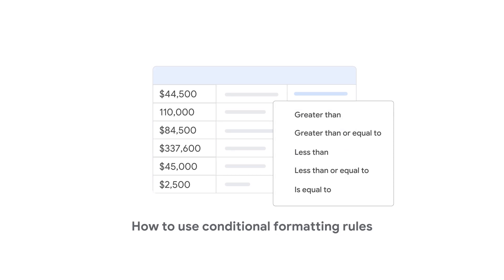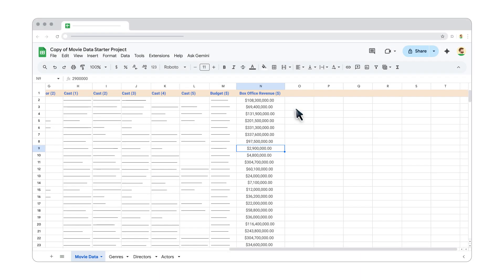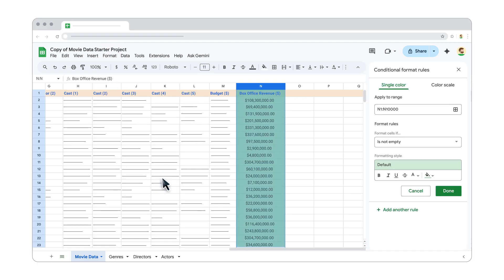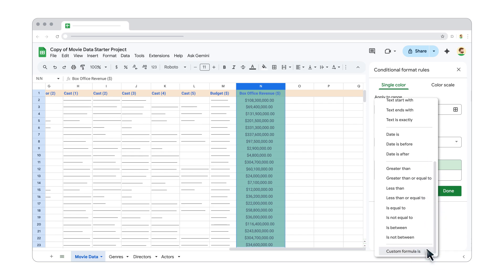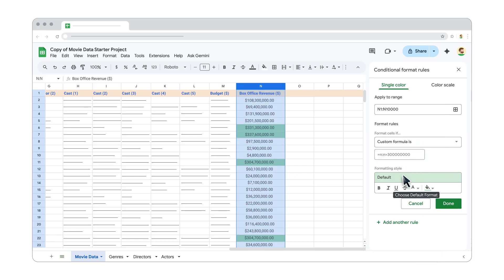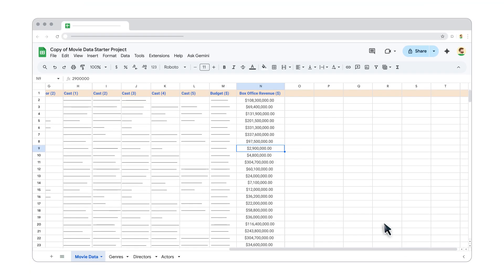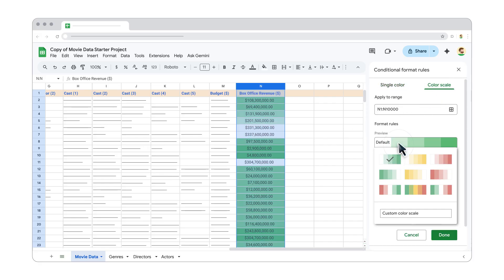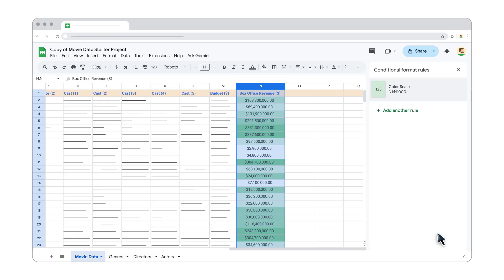How to use conditional formatting rules in Google Sheets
Struggling to organize your data effectively? Learn how to apply conditional formatting rules in Google Sheets with these simple steps. This video will guide you through selecting cells, opening the formatting options, choosing rule types, setting conditions, and applying styles to highlight your data productively.